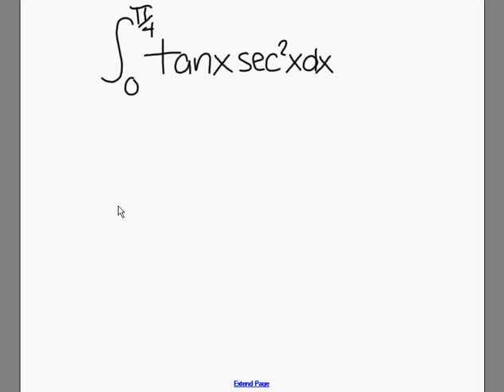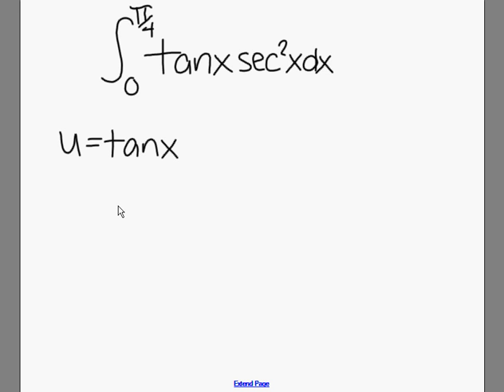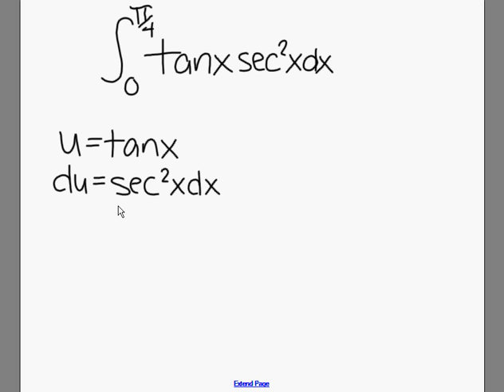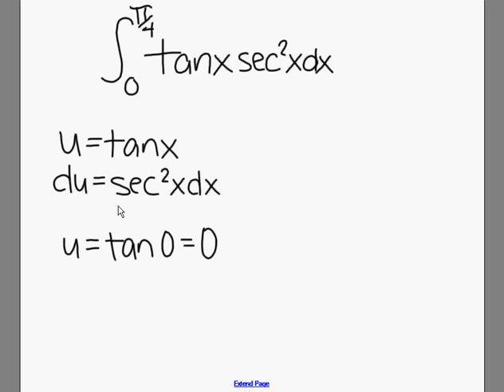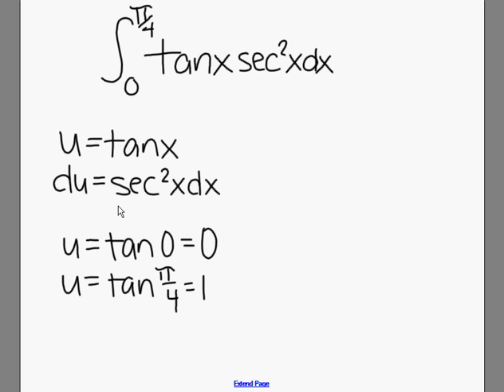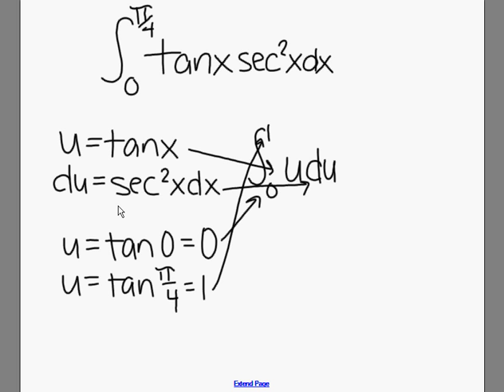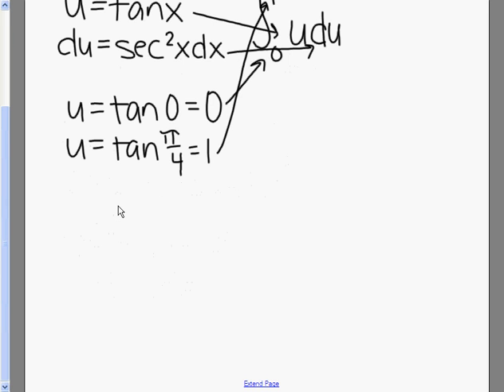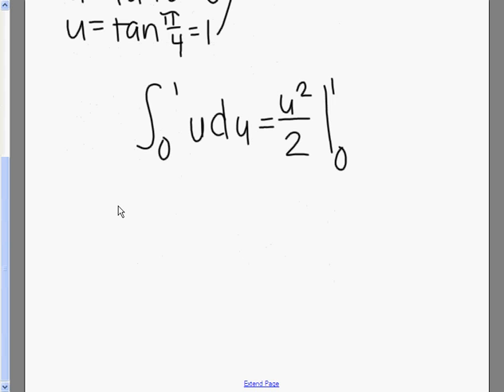U-Subtitutuion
Lower your volume when playing the video tanxsec^2x dx